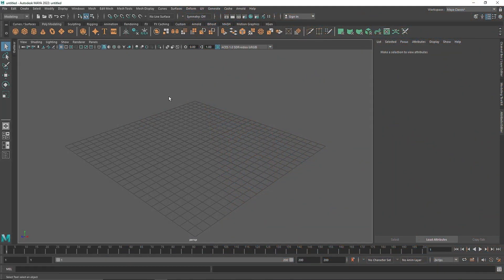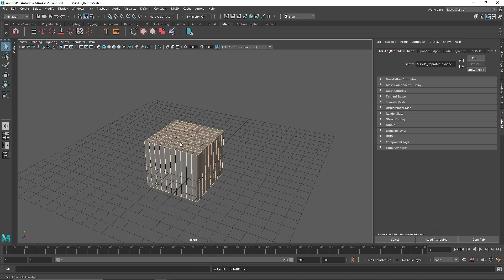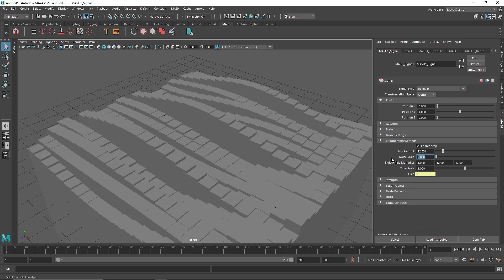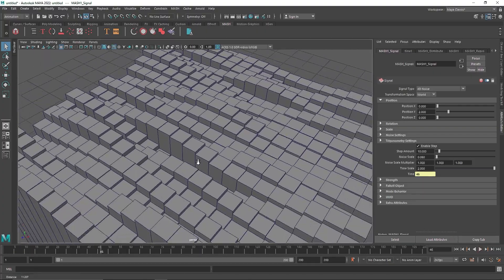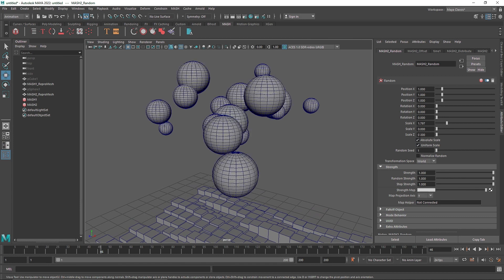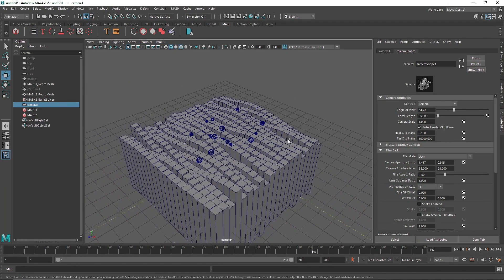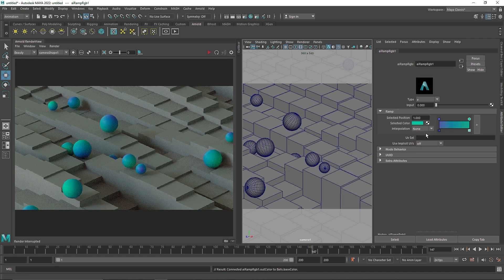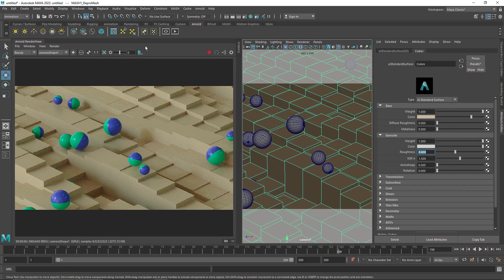Rollout Abstract Animation | Maya And Arnold Renderer | Tutorial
Today we are going to create a Rollout Abstract Animation In Maya And Arnold Renderer.

Gmail - amarshindebiz